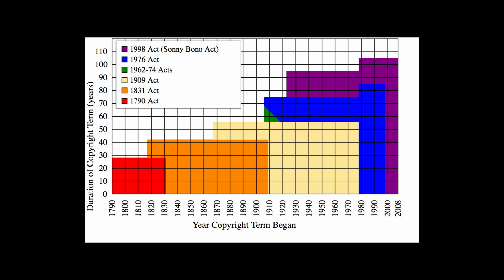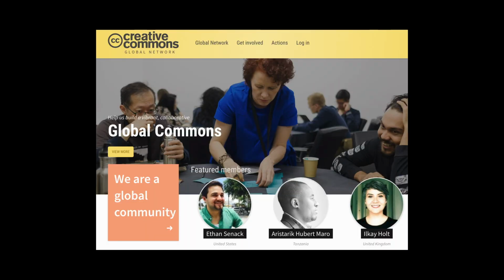CC: Why the Creative Commons?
This Video is a derivative of the January 2020 Creative Commons Certificate Course by Creative Commons, licensed CC BY 4.0. Andrew Cambron adapted content from the Creative Commons Certificate Course Unit 1 on the history of the Creative Commons reworking/remixing the content into this video.

Images

Music